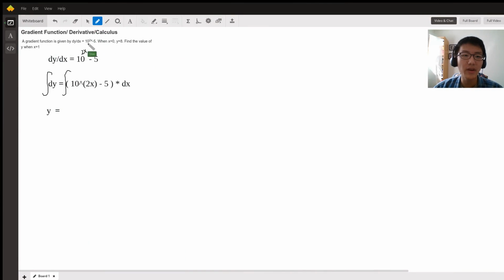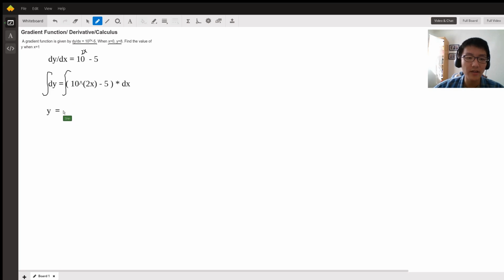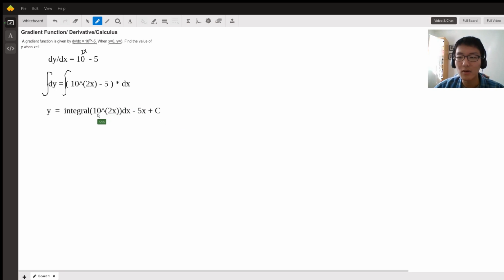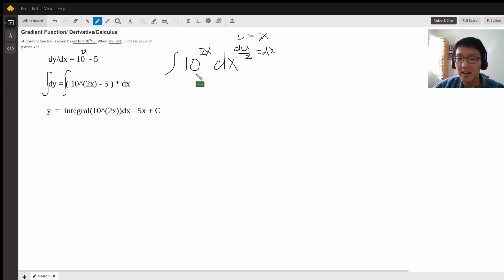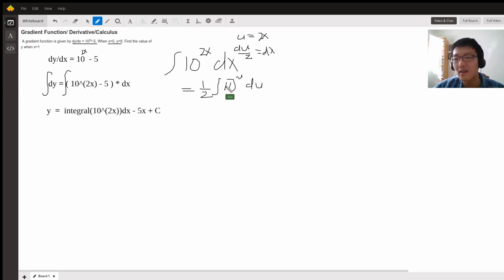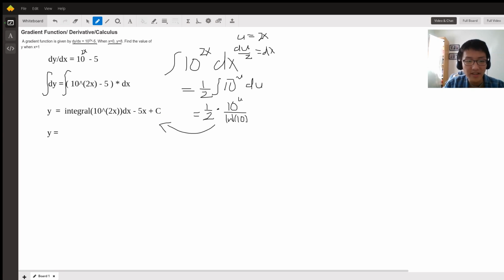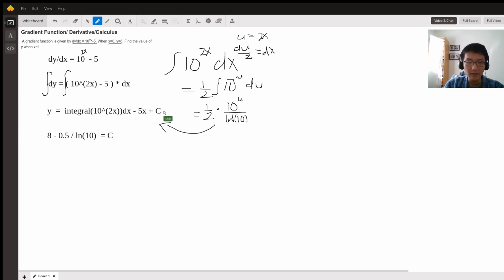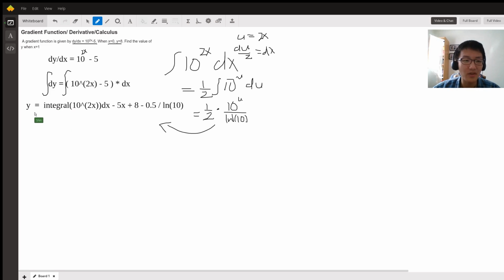Finding y from General Antiderivatives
Question: Gradient Function/ Derivative/Calculus
 A gradient function is given by dy/dx = 102x-5. When x=0, y=8. Find the value of y when x=1

Answered By:

Shin C.